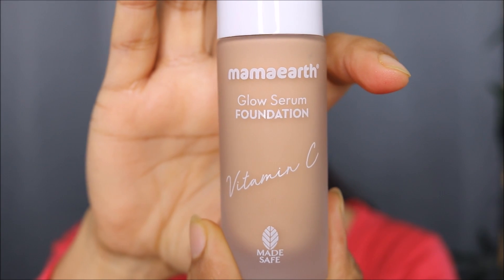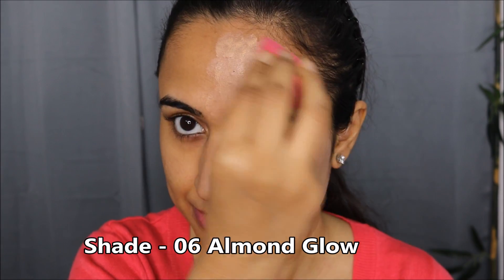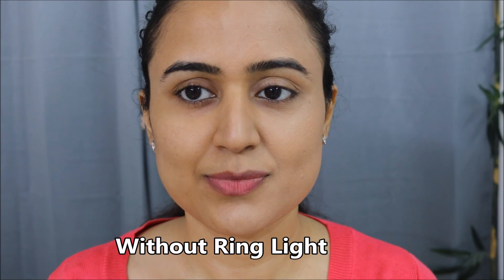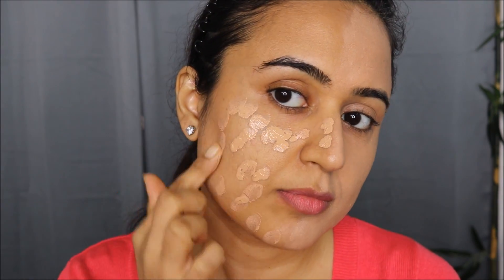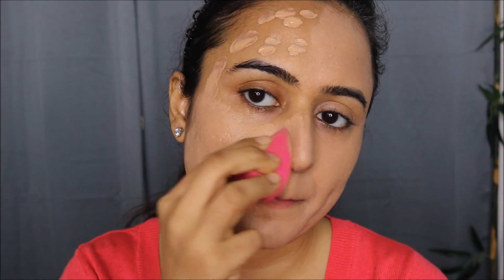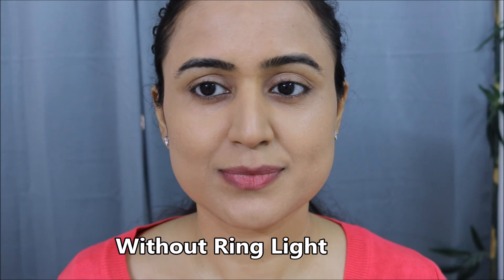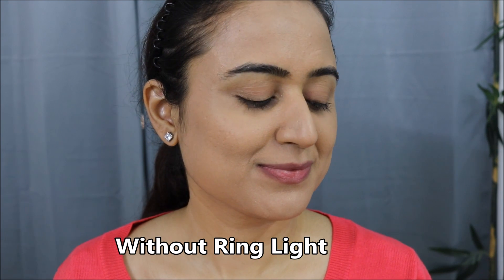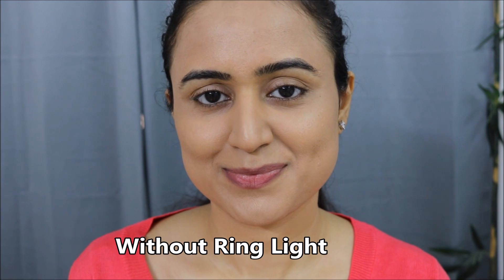Mamaearth Glow Serum Foundation Review | Full Face Swatch | Waysheblushes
Mama earth Glow Serum Foundation - Full Face Application & Review

Love
Kanishka